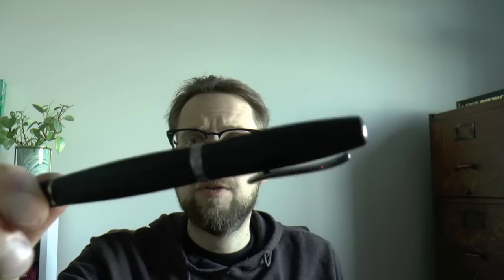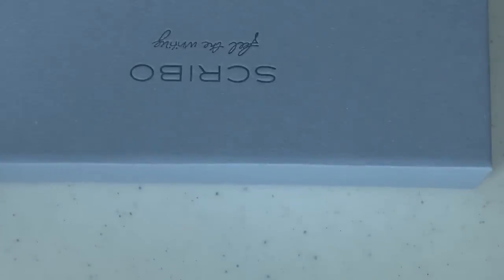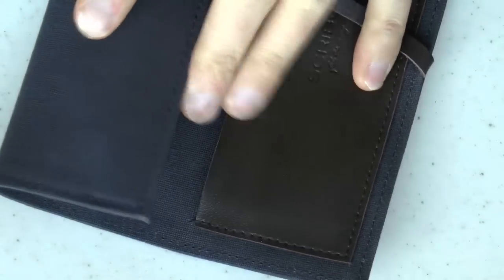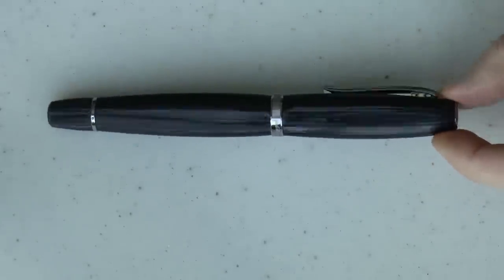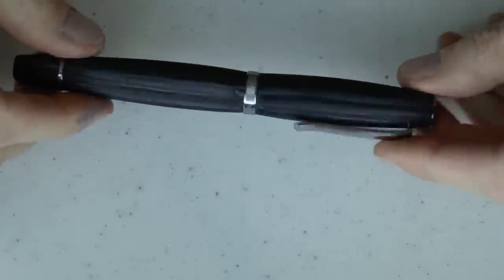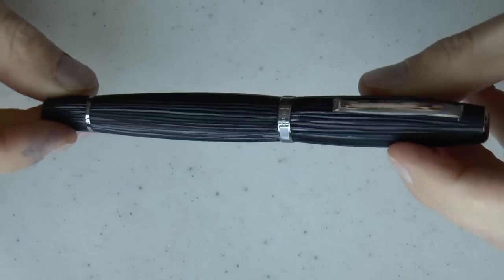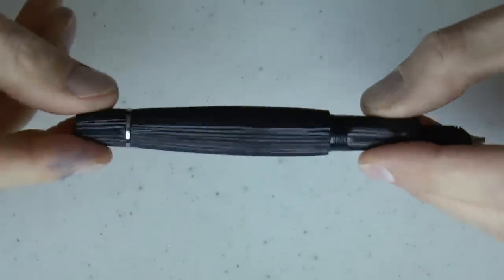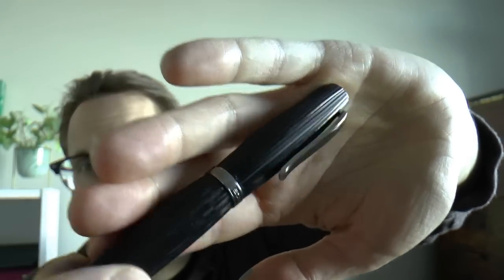SCRIBO La Dotta Domus with 3B Nib Fountain Pen Review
Talk to me on FPN: StephenBrown